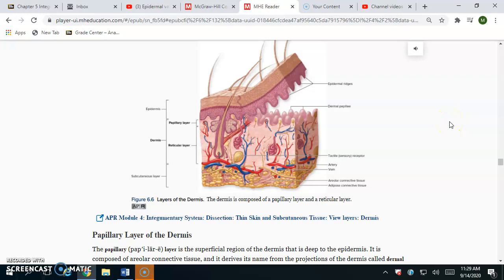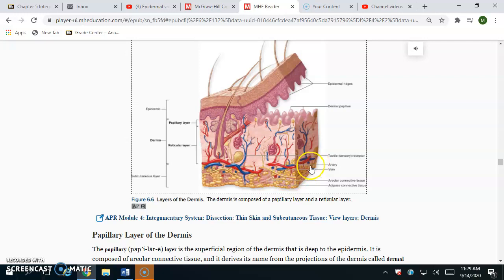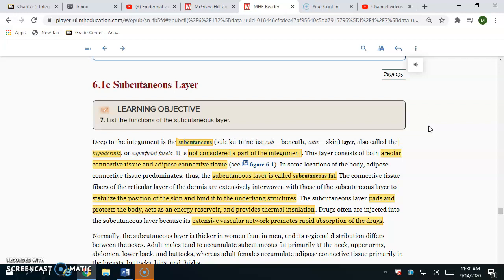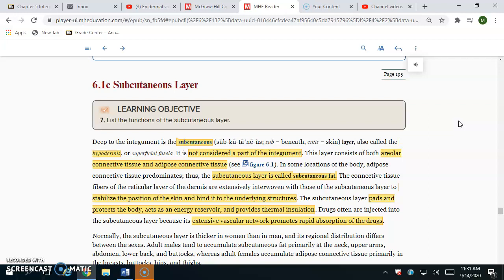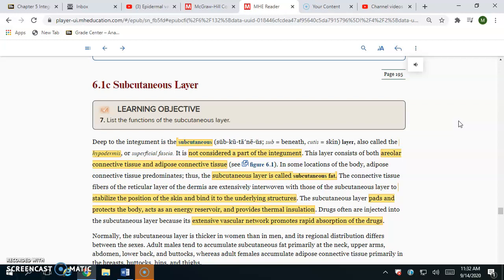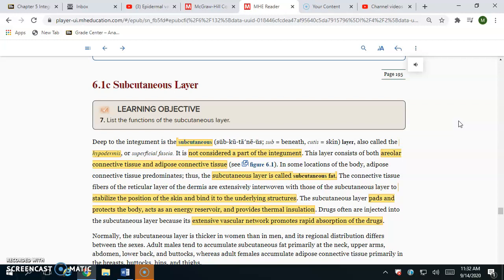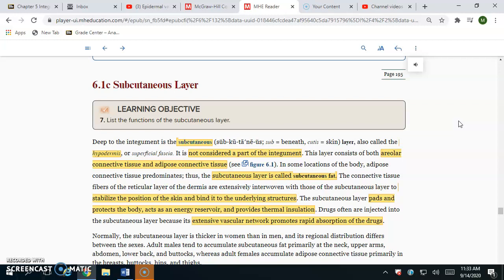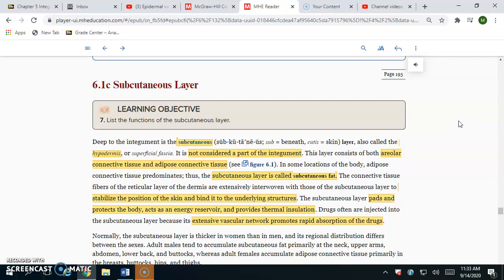Hypodermis or Subcutaneous layer